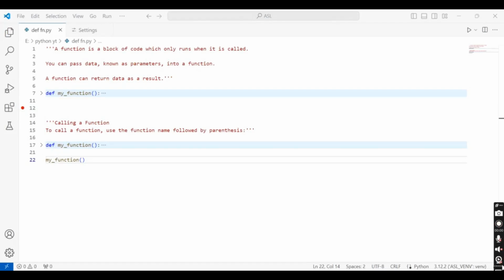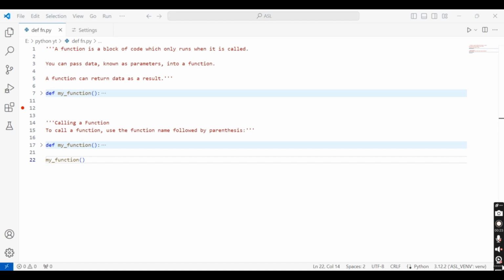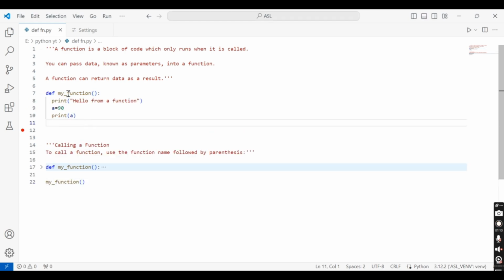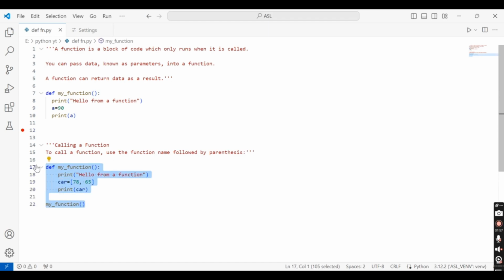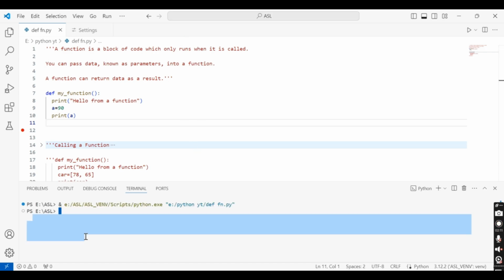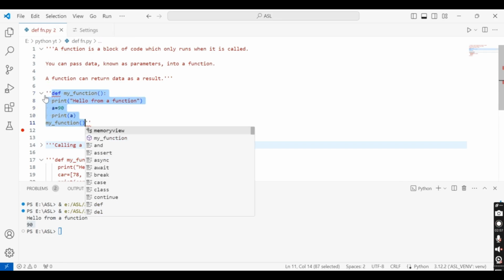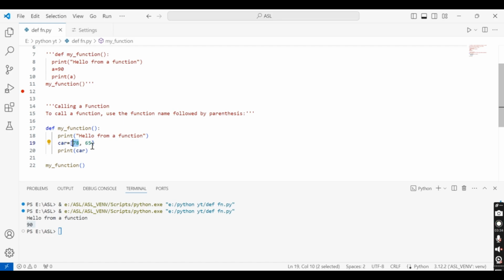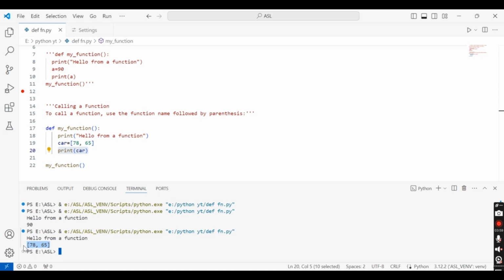function in python | 𝗧𝗮𝗺𝗶𝗹 தமிழ் || Learn With Ascending